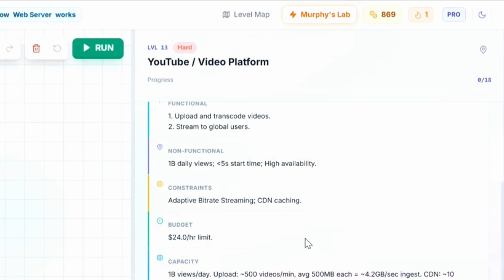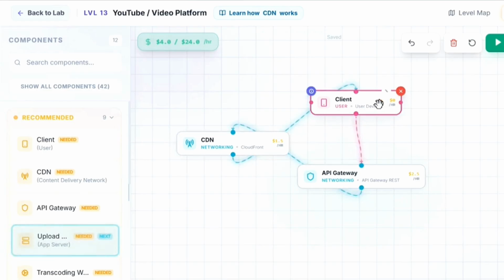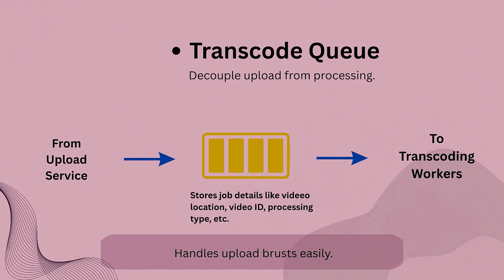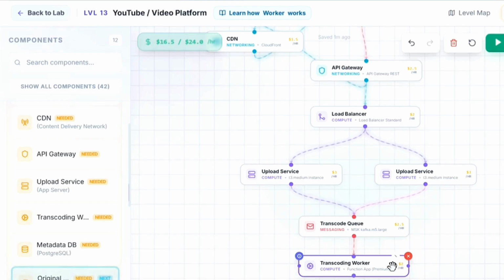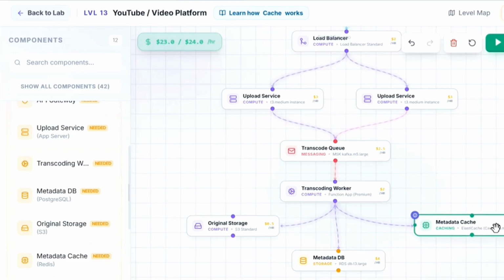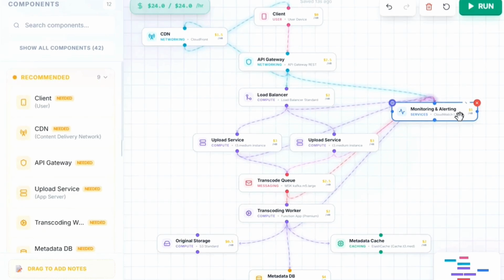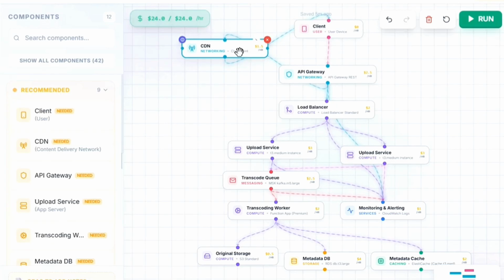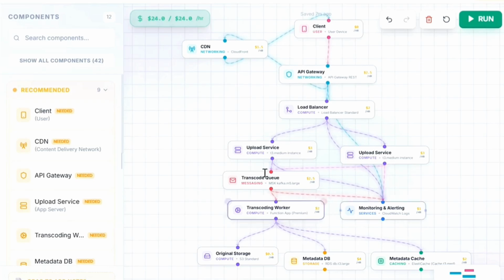Designing YouTube at Scale: 1B Daily Views, 500 Hours Uploaded/Min | ScaleDojo LVL 13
LVL 13 | Hard | YouTube / Video Platform
ScaleDojo HLD Architecture Lab

Designing a YouTube-scale video platform on ScaleDojo, handling 1B daily views and
500 hours of video uploaded per minute, with adaptive bitrate streaming (HLS/DASH)
and global CDN delivery.

🎯 THE CHALLENGE
Design a video upload and streaming platform that supports adaptive bitrate
streaming and global delivery one of the most bandwidth-demanding problems in
system design, where a single 4K stream alone can consume 15–25 Mbps.

📋 REQUIREMENTS
Functional: Upload & transcode videos · Stream to global users
Non-functional: 1B daily views · less than 5s start time · High availability
Constraints: Adaptive bitrate streaming · CDN caching
Budget: $24/hr compute limit
Capacity: ~500 videos/min upload · ~4.2 GB/sec ingest · ~10 PB served/day

🏗️ THE ARCHITECTURE
Client → CDN (CloudFront) → Load Balancer → API Gateway → Upload Service
(x2, load-balanced) → Transcode Queue (Kafka) → Transcoding Worker → Metadata DB
(Postgres) + Metadata Cache (Redis) → Original Storage (S3) → Monitoring & Alerting

Key trade-off explored: pre-transcoding all resolutions (high storage, instant
play) vs on-demand transcoding (low storage, added delay).

💥 Then I stress-tested it in Murphy's Lab — ScaleDojo's chaos-engineering
simulator — to see where it breaks under real failure conditions.

📚 LEARN THE CONCEPTS BEHIND THIS BUILD
Free lessons from ScaleDojo's HLD course covering everything used in this design:

- Why Go Async? Background Jobs & Task Queues

⏱️ TIMESTAMPS
00:00 - The Challenge
00:00 - Requirements Breakdown
00:00 - Building the Architecture
00:00 - Murphy's Lab Stress Test
00:00 - Final Score & Takeaways

architecture walkthroughs — HLD, LLD, API design, and GenAI system labs.